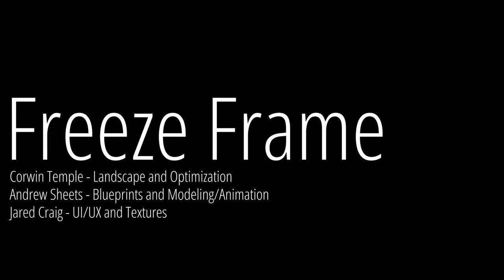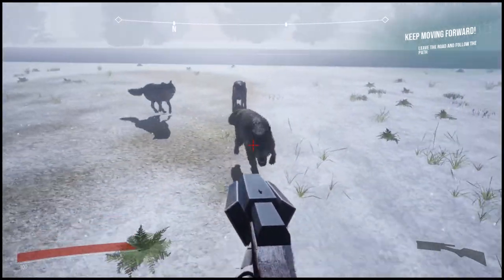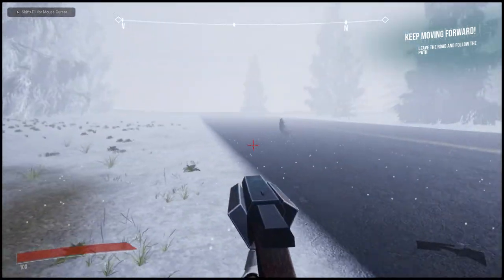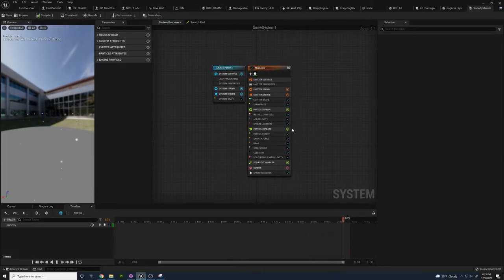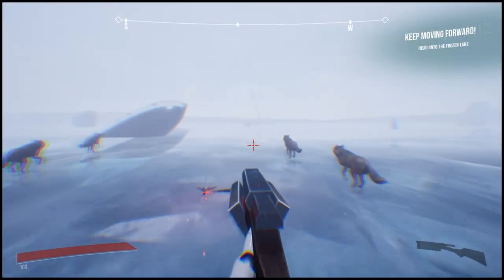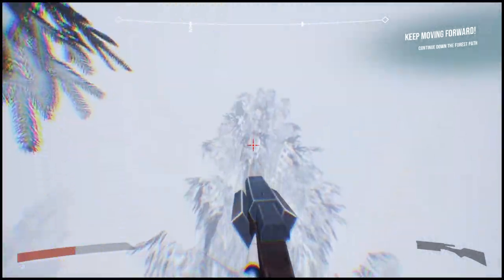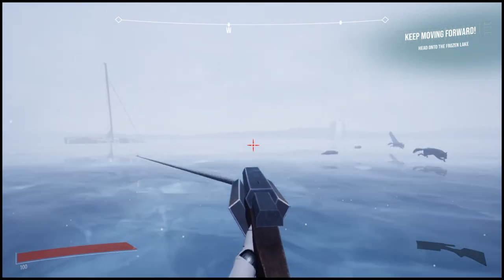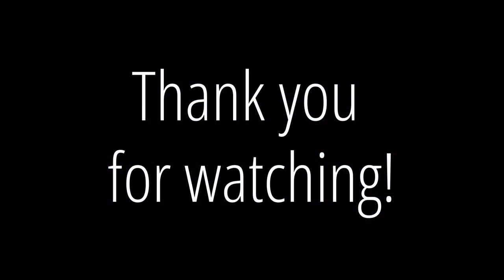Freeze Frame Game Demo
This is an Unreal Engine Game Demo made by Corwin Temple, Andrew Sheets, and Jared Craig. The game is set in an arctic apocalypse where wolves rule the ground and the best way to move around is through the sky. The player utilizes a grappling hook, an icicle blaster, and a time slow effect to progress through the level. It is styled around quick gameplay and combat, interspersed with moments of clarity in the form of time slowing down.

Corwin Temple created the environments and atmospheric effects. Andrew Sheets created the main gameplay mechanics, including the grapple system, the enemy AI, and the damage system. Jared Craig created all of the UI as well as the compass and objective system.